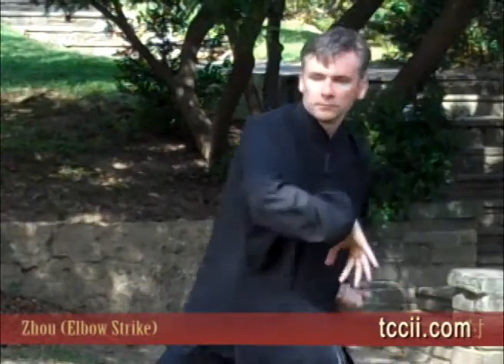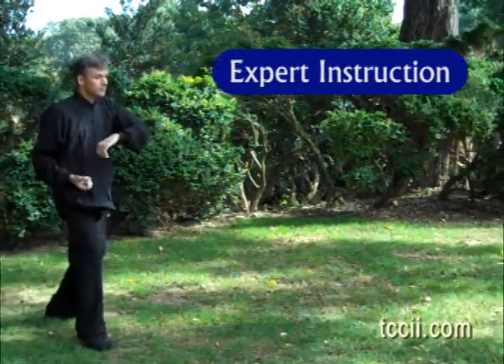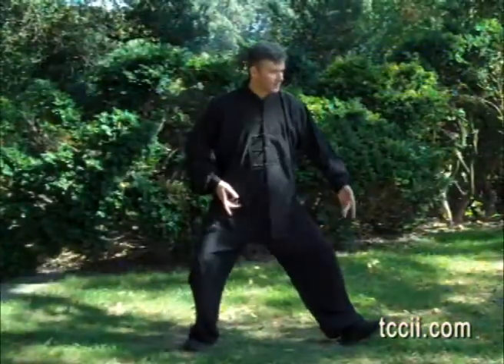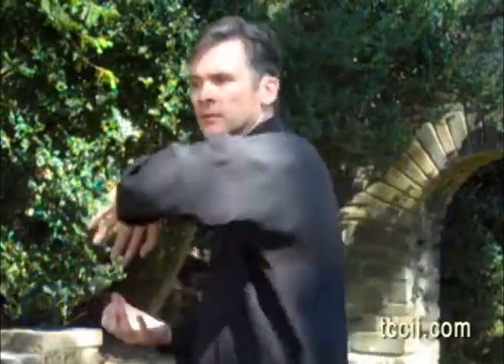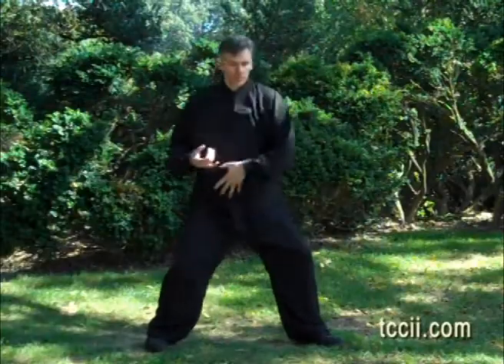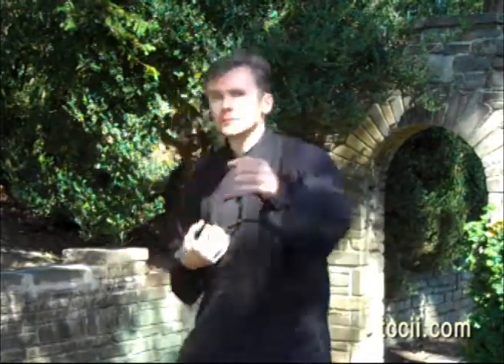Chen Tai Chi Chuan DVD Elbow Strike (Zhou 肘) Teaching Commentary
Learn the Original Form of Tai Chi Chuan which comes directly from Grandmaster Chen Quanzhong (陈全忠) the senior most Grandmaster of the original family of Tai Chi. This video offers detailed instruction on how to execute the elbow strike (肘,Zhou)

The Tai Chi forms and exercises on this DVD come from Chen Quanzhong, 19th generation Grandmaster from the Chen Tai Chi (Taijiquan) family. Shawn Cartwright, 20th generation indoor student of Grandmaster Chen, presents the original forms and exercises with some rarely seen Tai Chi drills. Grandmaster Chen preserves the sequence and essence of the original routine, while shortening it to 36 movements by removing the repetitions. The form the best way to start Chen Tai Chi. This DVD includes eight complete Tai Chi practice sets with teaching commentary.

陈氏太极拳：传统套路和基本功
Contents
1 Warm Up   热身
2 Post Standing  站桩
3 Silk Reeling   缠丝
4 Four Directions  四正手
5 Four Corners  四隅手
6 Five Steps   五步法
7 Thirteen Postures 十三式
8 First Form (36 Moves)  三十六式
9 Teaching Commentary 分解教学

Grandmaster Chen Quanzhong teachers the old, original form of Tai Chi - Chen Tai Chi Chuan. Other forms of Tai Chi such and Yang Tai Chi, Wu Tai Chi, Hao Tai Chi, Sun Tai Chi derive from Chen Tai Chi Chuan. Tai Chi is a martial art which is based on Qigong principles so it is often used for health well-being. Chen Tai Chi Chuan still retains it martial applications and movements as well as powerful internal cultivation methods.

The complete Chen Taijiquan system includes two empty hand forms (Yi Lu and Pao Chui or Cannon Fist) push hands (Tui Shou) , weapons forms - Sword (Jian), Saber (Dao), Spear/Staff (Qiang), longpole (Da Qiang), Halberd (Guan Dao), Nei Gong (Internal Work), techniques applications, Fa Jin methods (Explosive Power), drills, and sparring or Kung Fu fighting. Today, many people practice Tai Chi for relaxation, stress relief, and  health benefits. Often compared to Yoga,  Tai Chi training includes meditation, breathing, visualization, postures, and forms.

The classical Chinese Guzheng music on the video is from "The Rising Moon" by Bing Xia, available
月兒高: 夏冰古箏獨奏專輯

TCCII’s teachers and instructors have trained for decades and taught thousands of people around the world. They share authentic Tai Chi, Qigong, Meditation & Kung Fu training and workout videos with you on Youtube.

Please use common sense when viewing or listening to any of our videos or training materials. Our teachers, instructors, coaches, and other guests have many years of training under the guidance of experts and the information they present reflects their experience. Seek qualified professional advice before undertaking any training, program, or activity.
It does not constitute medical, legal, financial, or professional advice. You are responsible for your own actions. You assume all liability. TCCII will not be liable for any direct, indirect, consequential, special, exemplary, or other damages arising therefrom.
Understand that our results are not typical. Most people simply will not invest the time, effort, or common sense into their own training. Your results will be directly proportional to your wise investment in yourself.